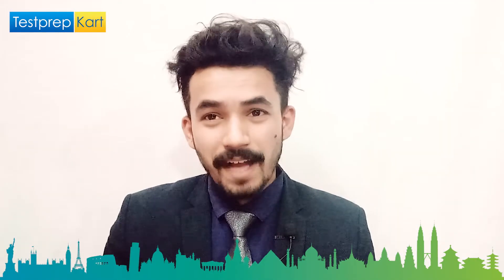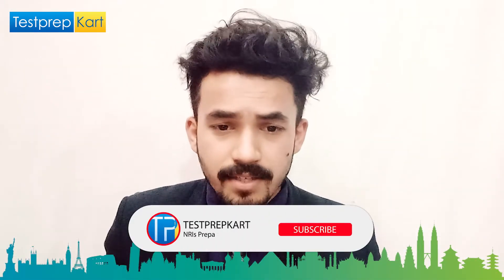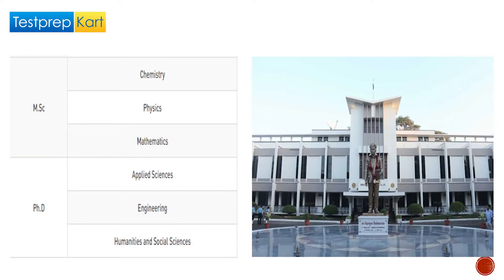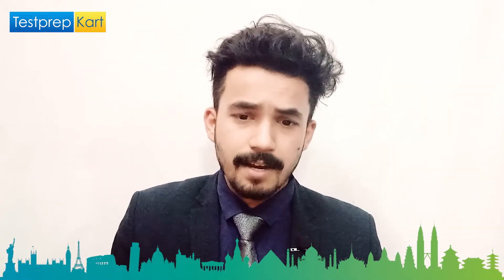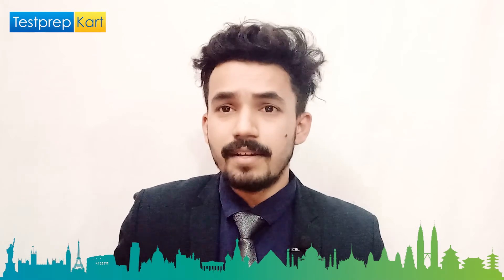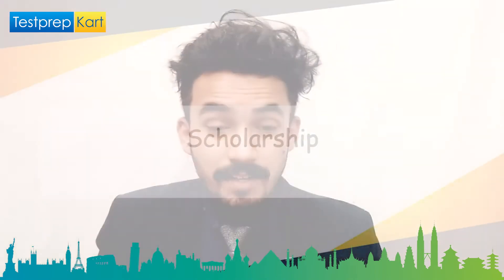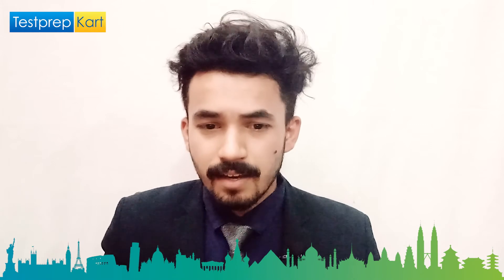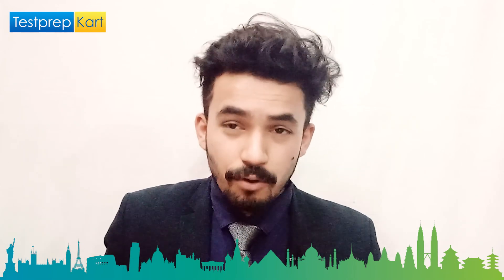VNIT, Nagpur - Eligibility, NRI Quota, Courses Fee, Cutoff, Admission Process, Scholarship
VNIT Nagpur:

The Visvesvaraya National Institute of Technology (VNIT), previously known as the Visvesvaraya Regional College of Engineering (VRCE), was established in 1960. The institute is one of the country's 31 NITs and premier engineering institutes. After being renamed VNIT in 2002, the National Institutes of Technology Act of 2007 designated it as an Institute of National Importance.

Required Exam For VNIT Nagpur Admissions
In order to take admissions into UG courses in VNIT Nagpur NRIs and Indian students can take admissions through clearing the JEE Main examinations.

VNIT Nagpur Courses.

VNIT Nagpur offers undergraduate, postgraduate and doctoral level programmes in several specialisations.
BTech (Mechanical Engineering, Computer Science and Engineering, Electrical Engineering, Chemical Engineering, Civil Engineering, Materials Engineering)
MTech
MSc
PhD

VNIT Nagpur Eligibility Criteria
NRIs and Indian Candidate Should have passed their 12th Board examination with at least 75% marks in 12th Standard or any other equivalent qualifying examination

VNIT Placements
The Training and Placement Department at VNIT Nagpur is in charge of placing all students from various programs. The cell also provides students with the requisite guidance for career preparation and personal growth. Soft skills learning seminars are held during the year in this regard. In addition, numerous online test modules on technical skills, general aptitude, and so on are administered.